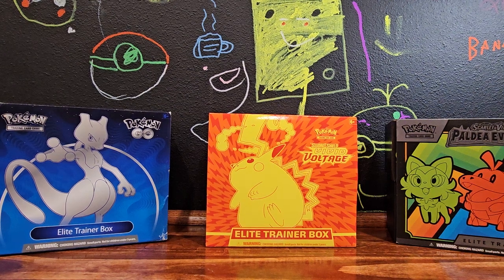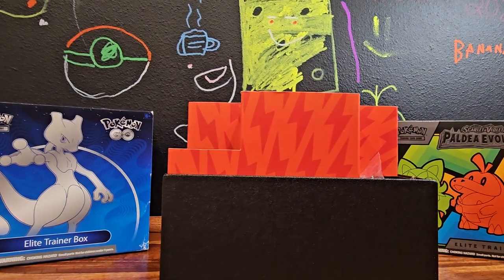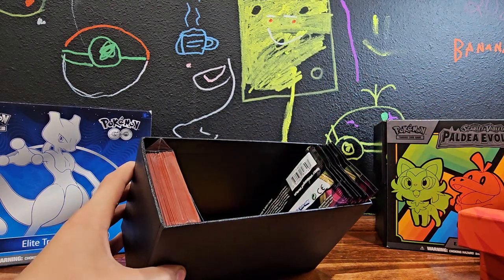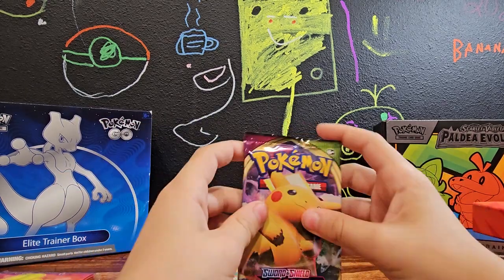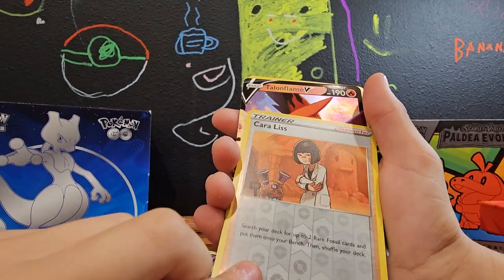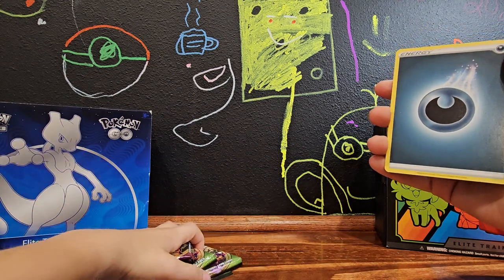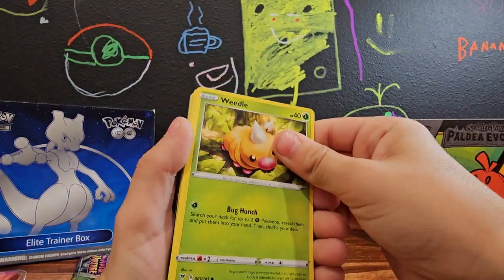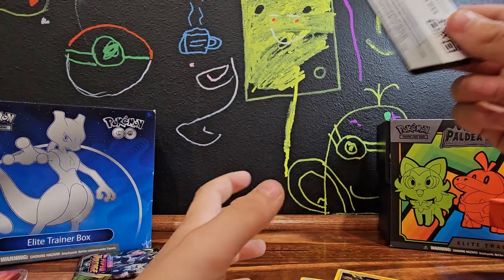unboxing Vivide voltage eight trainer box